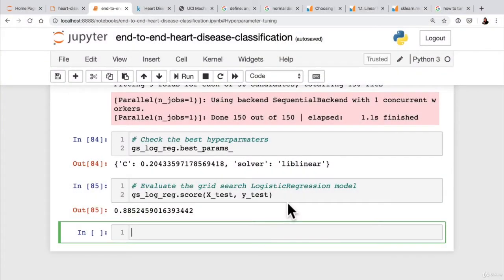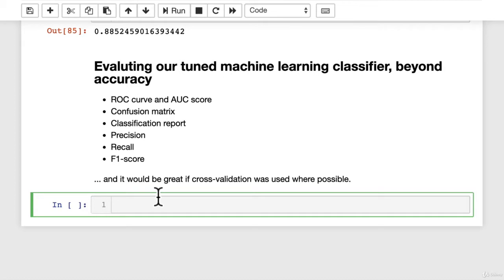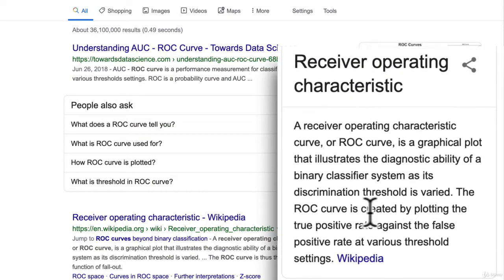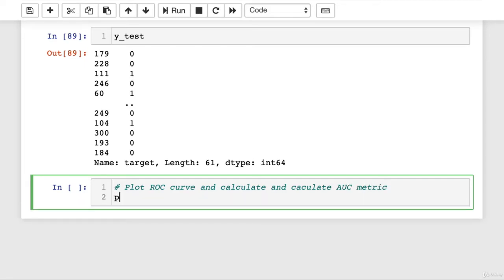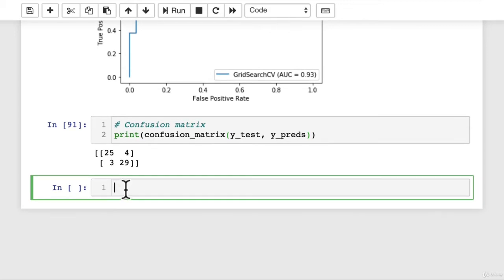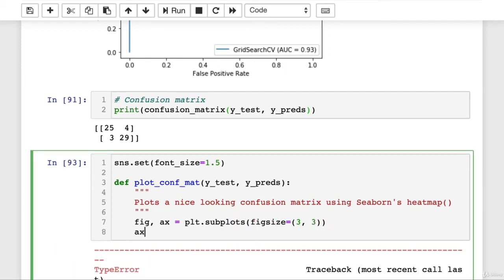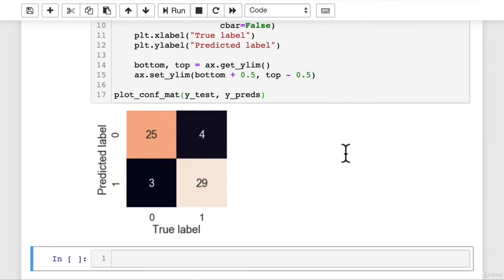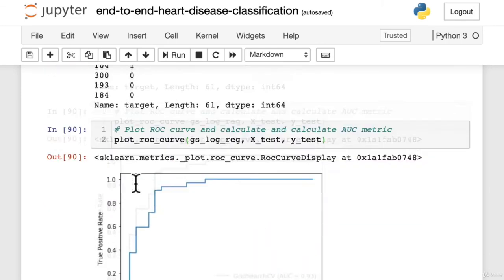17 Evaluating Our Model